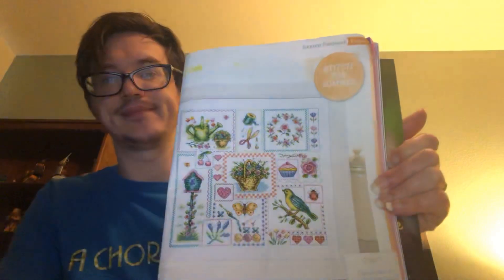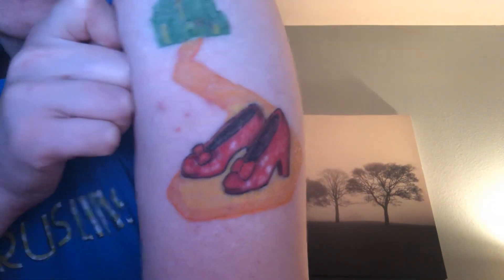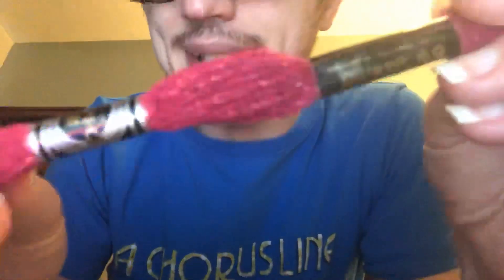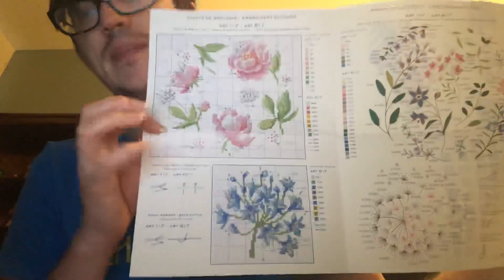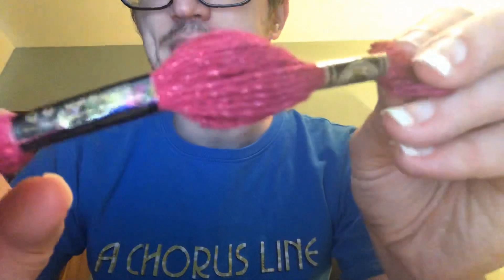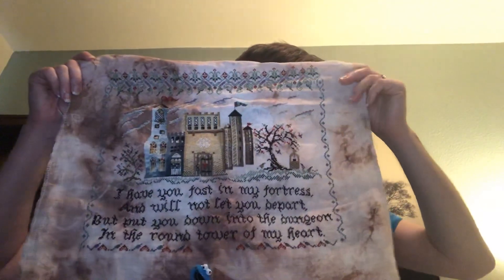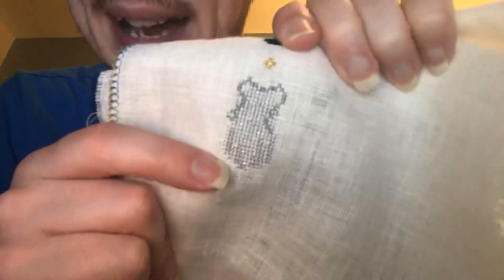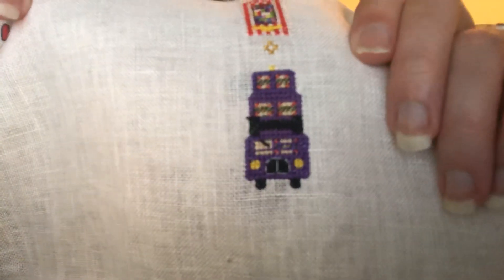Video #201: New Start and Updates!